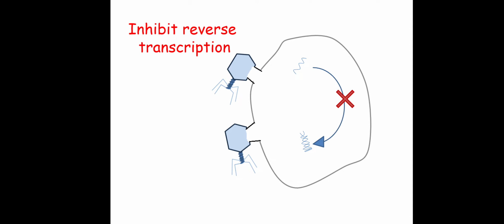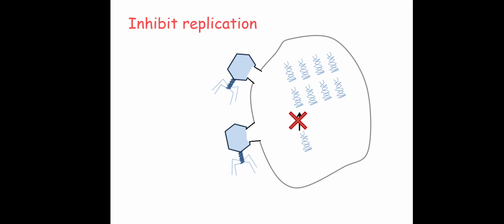Antiviral drugs : Introduction